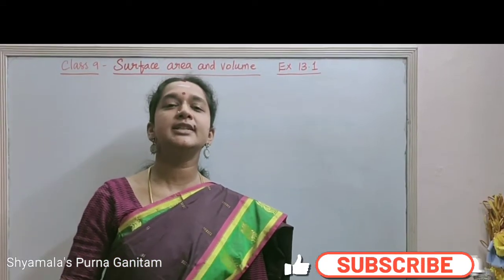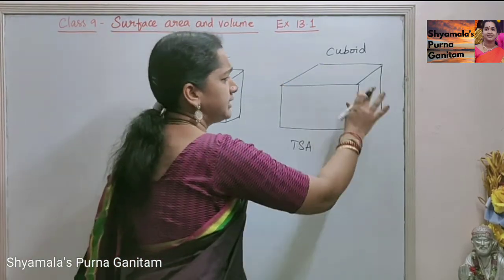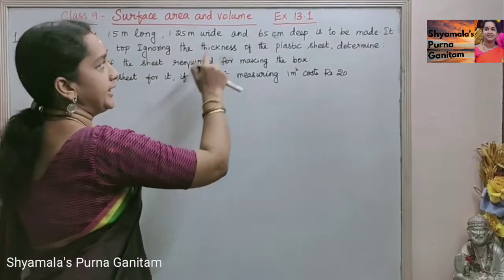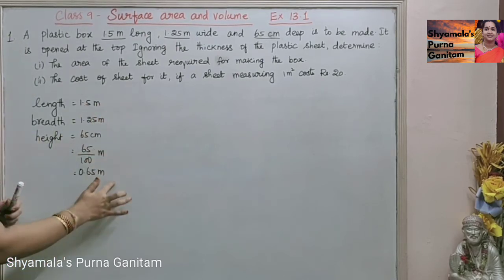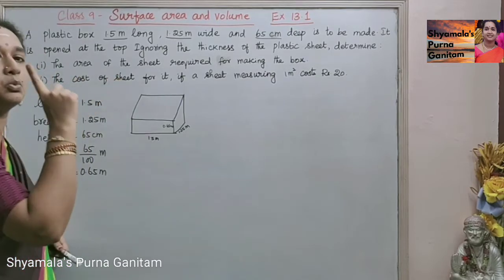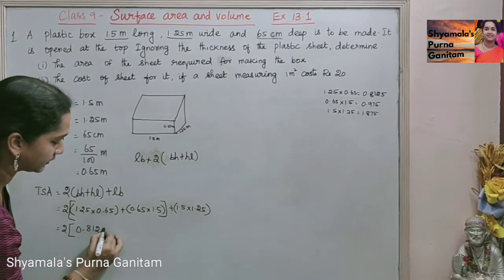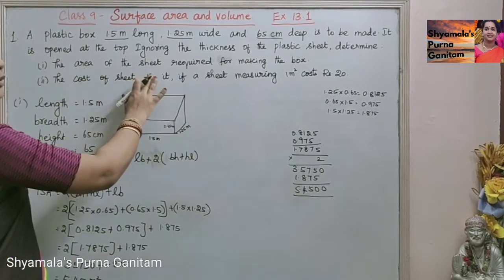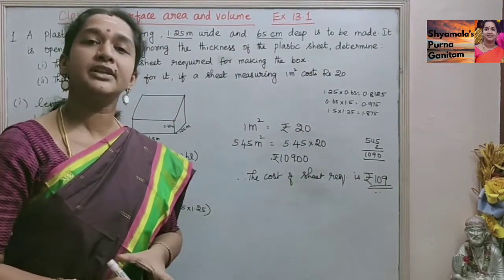CBSE Class - 9 Surface Area & Volume Ex - 13.1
CBSE Class - 9 Surface Area & Volume Ex - 13.1 Sums No - 1.